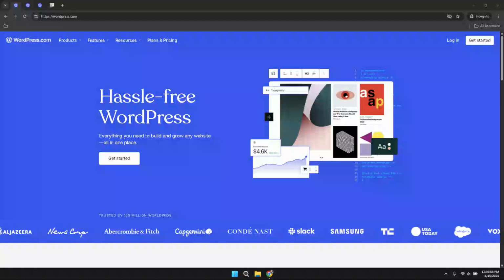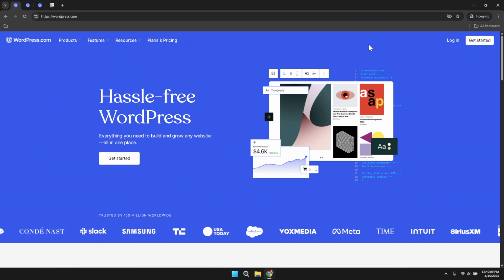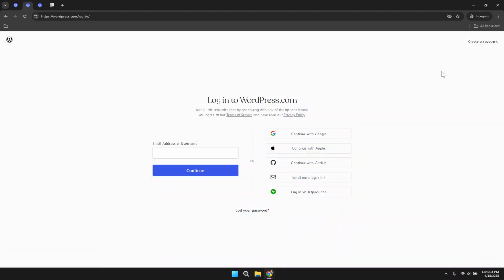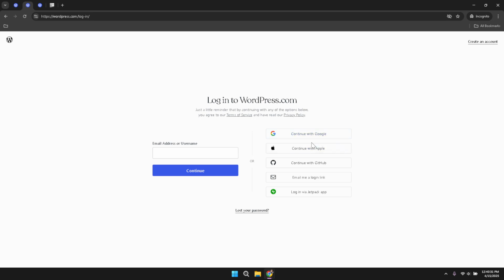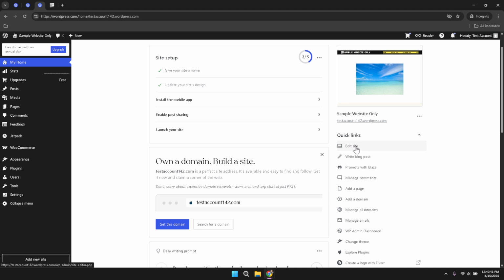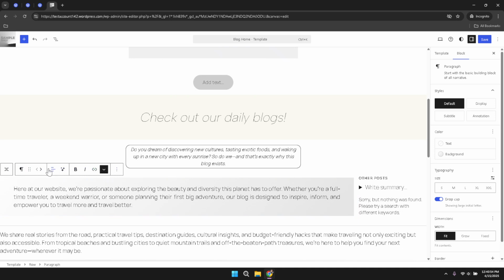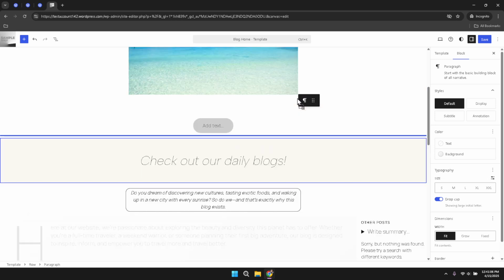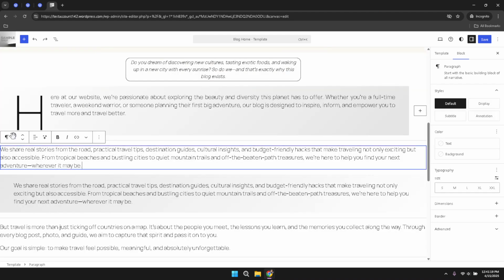How to Move a Block in Wordpress Website (Full 2025 Guide)